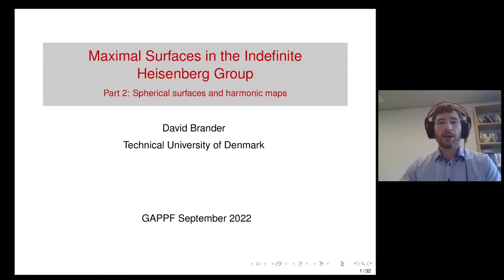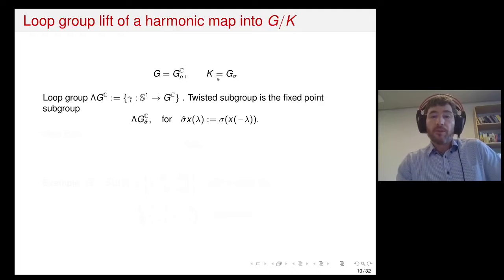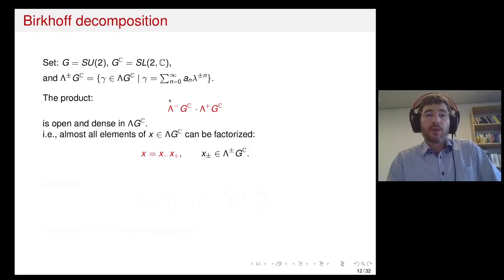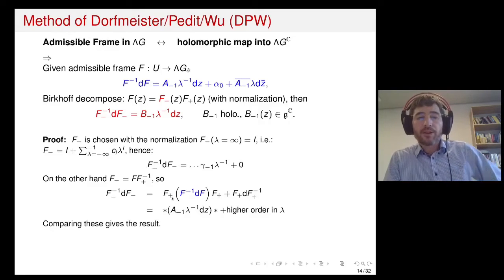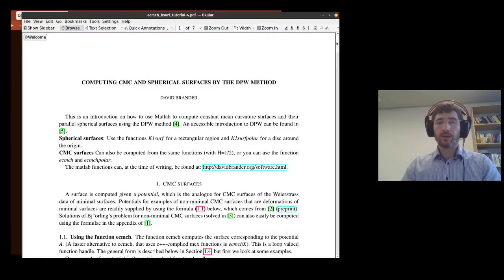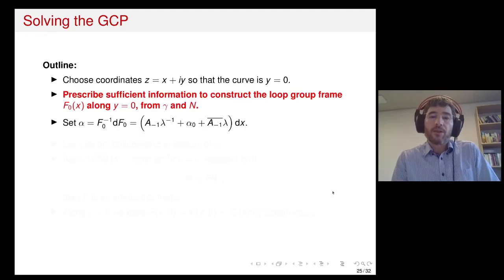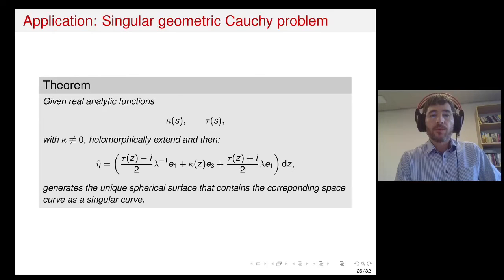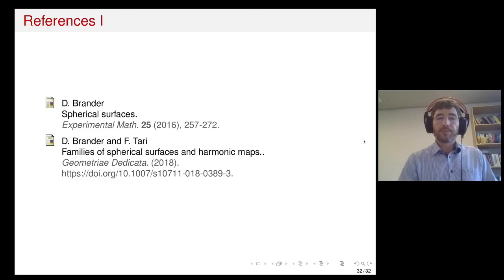S02T03 David Brander 02